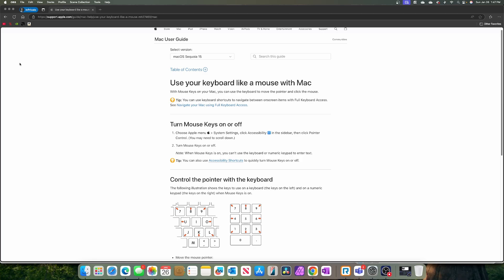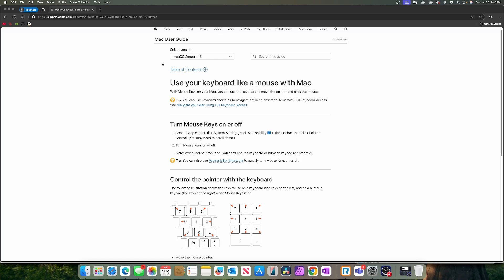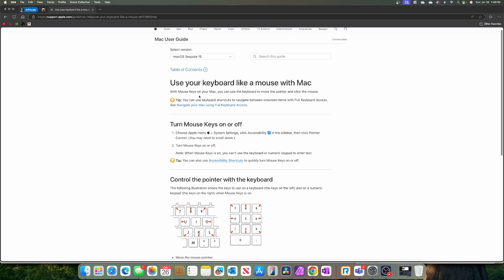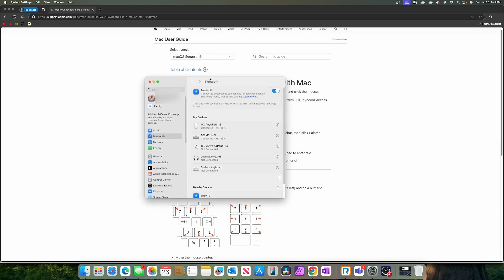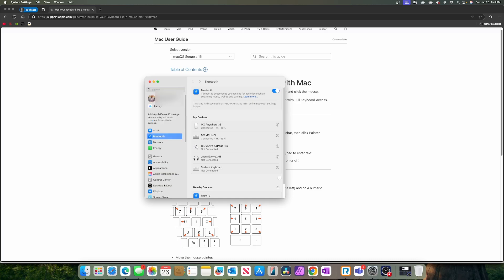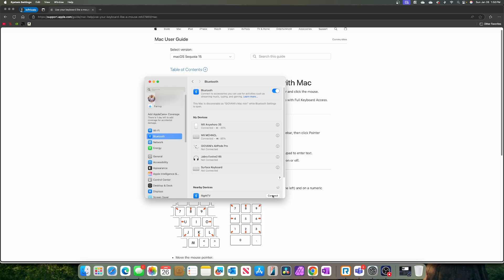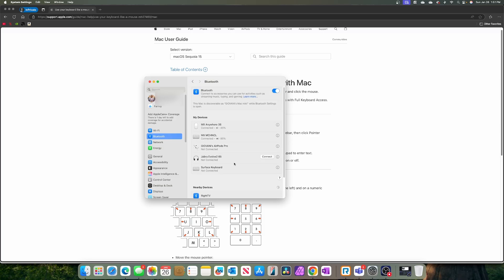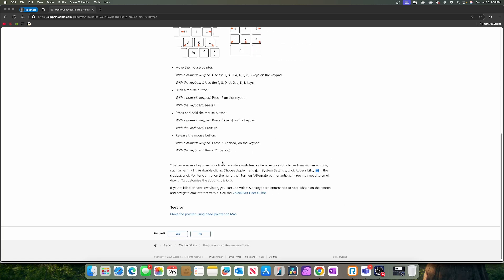How to Pair a NEW Mouse to Mac Mini WITHOUT Access to a Mouse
I couldn't find the answer, but this was the closest answer to the issue of not being able to navigate the system settings on a Mac mini after the initial mouse pairing. It should really be easier, what if someone damages a mouse and gets a replacement... cooked. To be fair there are likely ways to do it that I just am not aware of as a Mac noob.

Apple 2024 Mac Mini Desktop Computer with M4 chip with 10‑core CPU and 10‑core GPU

Logitech MX Anywhere 3S

Logitech MX Mechanical Wireless

MONITOR:
SAMSUNG 27-Inch Odyssey G6 (G60SD) Series OLED QHD 360Hz

CPUs:
AMD Ryzen 9 7950X3D
Intel Core i9 14900KS
AMD Ryzen 7 9800X3D
AMD Ryzen 7 7800X3D

MOTHERBOARDS:
ASUS TUF Gaming X670E-PLUS WiFi
ASUS ROG MAXIMUS Z790 APEX ENCORE
ASUS ROG Strix X670E-E
MSI MAG B650 Tomahawk

RAM:
TEAMGROUP T-Create Expert Overclocking 10L DDR5 32GB Kit (2 x 16GB) 7200MHz
TEAMGROUP T-Force Delta RGB DDR5 Ram 32GB Kit (2x16GB) 7200MHz
TEAMGROUP T-Force Xtreem DDR5 Ram 48GB (2x24GB) 8000MHz

GPUs:
Sapphire Nitro+ AMD Radeon RX 7900 XTX
Sapphire Nitro+ AMD Radeon RX 7800 XT
GIGABYTE GeForce RTX 4070 Ti Super Gaming OC
Nvidia RTX 4090 Founder Edition - Best Buy
Nvidia RTX 4070 Super Founders Edition- Best Buy

FULL ACCESSORY LIST

FULL BUILD LISTS:
Ryzen 7 7800X3D Part List
Intel i9 14900K Part List
Ryzen 9 7950X3D Part List

Using these links may grant me a referral credit though Amazon (and Best Buy for RTX 4080), it's a great way to support my channel while getting yourself some new hardware. If you have any questions about these parts, drop a comment.